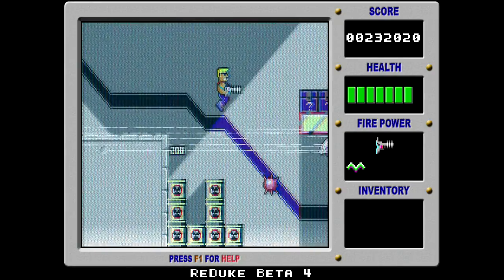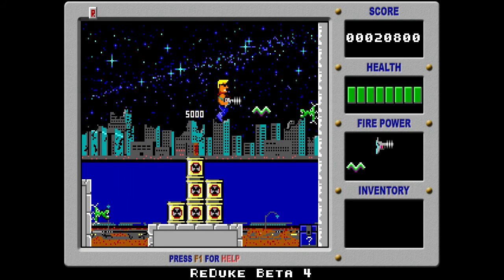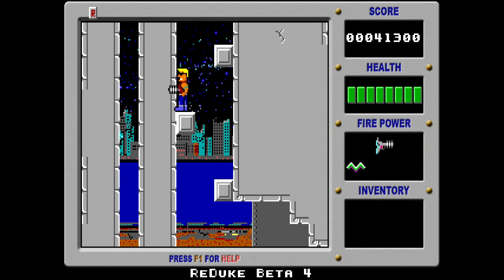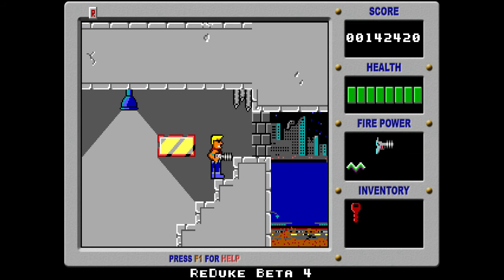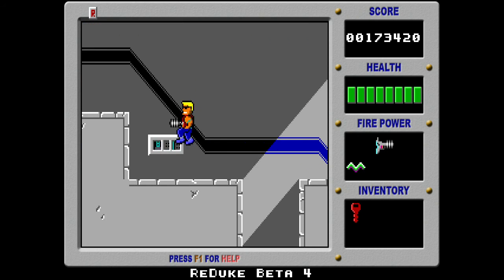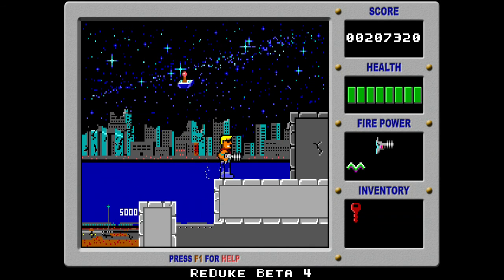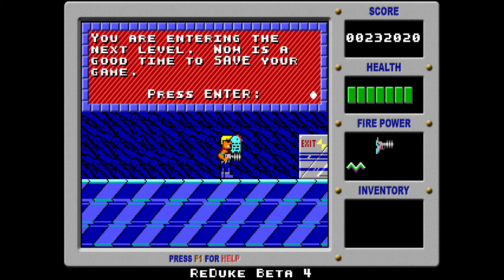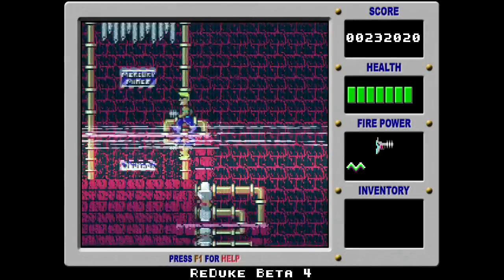Duke Nukem #1 | Proton Beth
Curse my tongue tying itself and embarrassing me in front of everyone!

And don't worry, this doesn't mean Duke 3D is done; that'll be back soon. This is just something to fill in the lines because... boomer nostalgia, I guess?